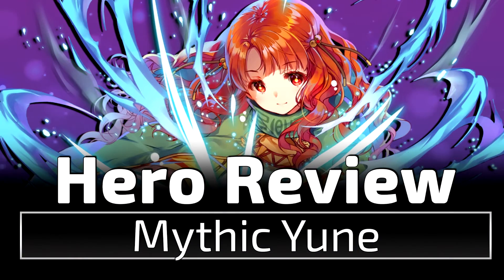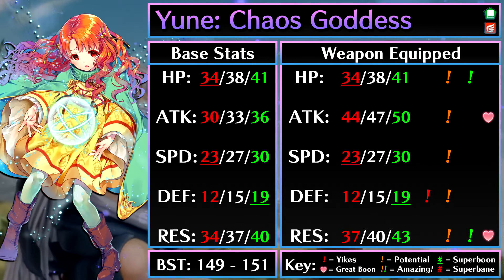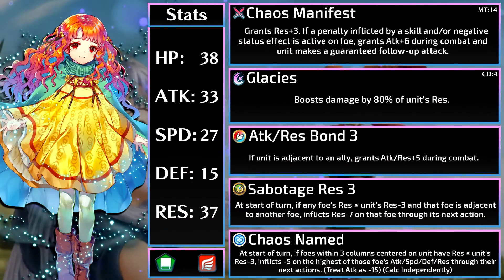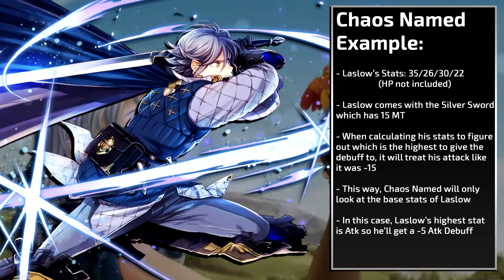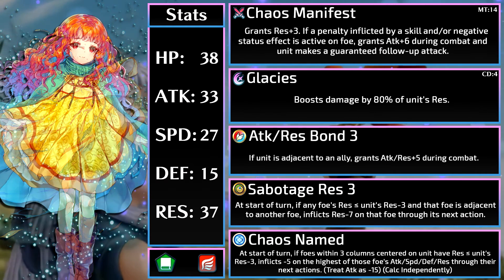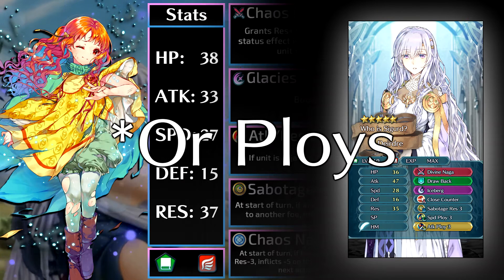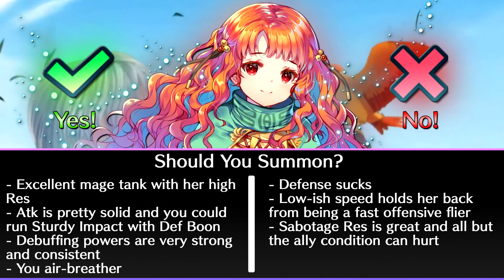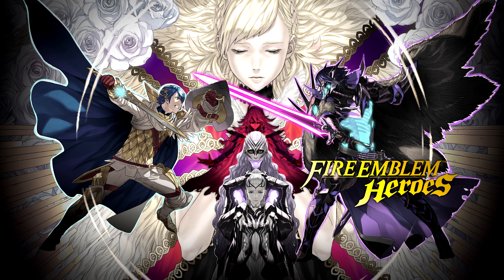Mythic Yune | Fire Emblem Heroes Unit Review & Building Guide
Hey everyone and welcome to a Fire Emblem Heroes unit review of Mythic Yune. I’m going to be saying Yune throughout the video because that’s how Micaiah says it. That aside, Intelligent Systems, why must you spoil Radiant Dawn like this. Oh whatever.

Fire Emblem Heroes reviews!

FE: Radiant Dawn - Micaiah's Dawn
FE: Radiant Dawn - Child of Chaos

Stay hydrated folks